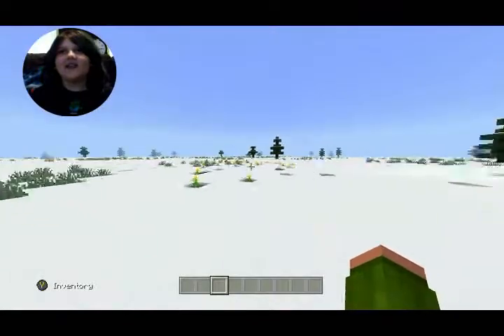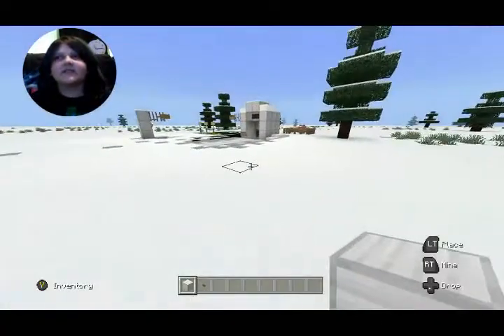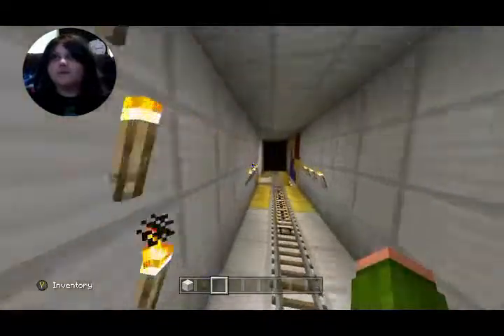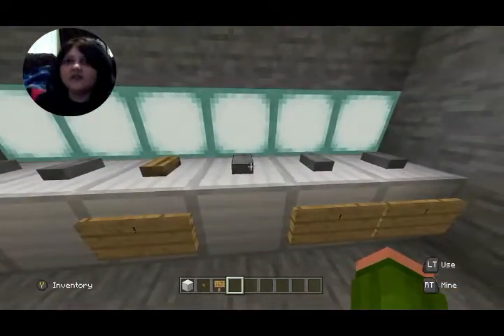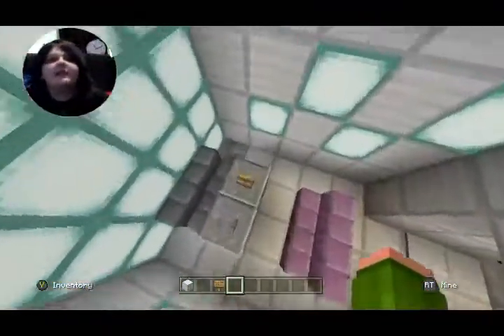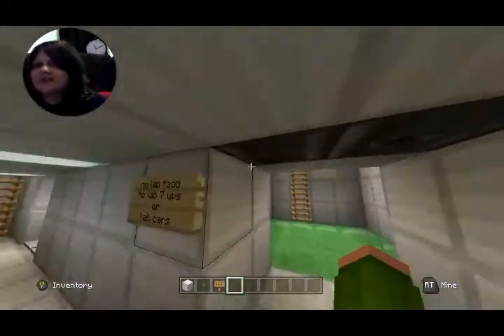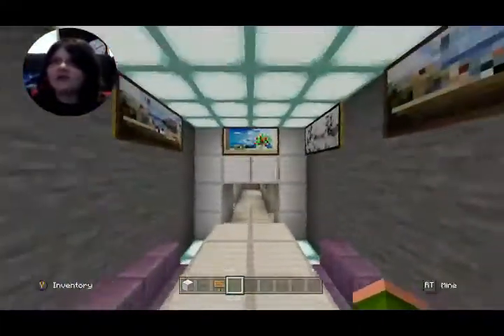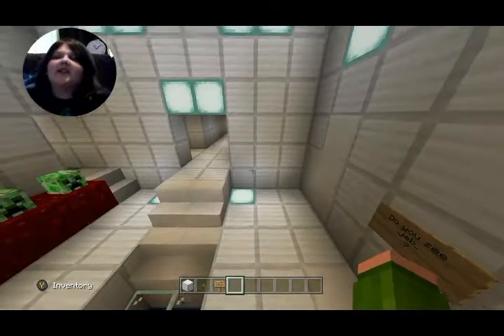Brandon's YouTube Section 87 - Brandon Lab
Brandon's Minecraft creation, featuring the Brandon Lab.  We had some problems recording this one, but decided to release it anyway.